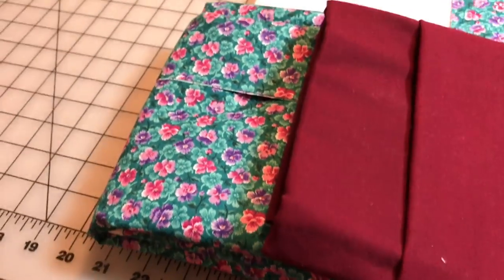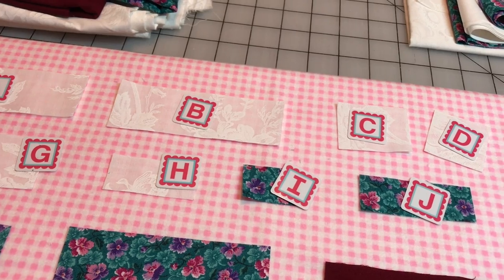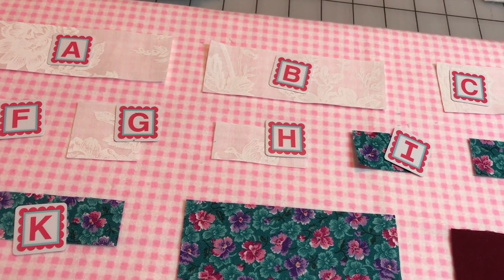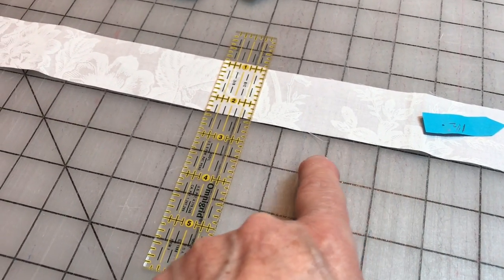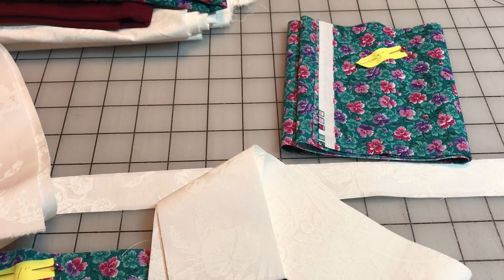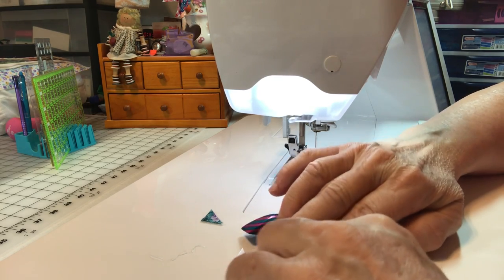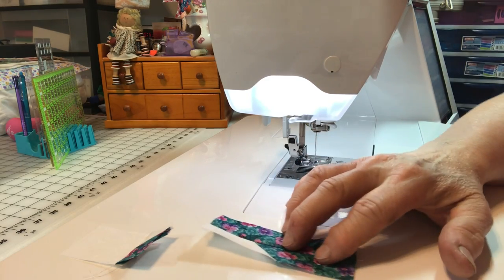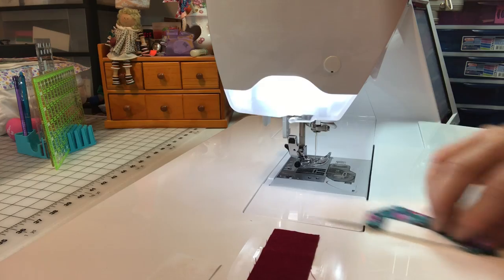Teacup Block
Thank you for joining me in my sewing room.  I will be showing you another block to make for the Bookshelf quilt.  It is one of I don't know how many yet which I will be teaching.  This i   the teacup block.  It is a 6" square.  If you would like to make this kind of quilt then follow along.  If you liked this video, please give it a thumbs up, like and subscribe; don't forget to click on the little bell so you will get notifications when I put up other videos.

Episode 65:  Today's video is the teacup block for the bookshelf quilt.

I have created a FaceBook Page called: kathyskutekreations   If you want to see other things I've created then come on over.  Some of the blocks will be posted on my FaceBook page before the video goes up so you will be able to have a sneak peak in advance.  Also, you can add your own photos of things you've made and show them off.  Bare with me though, because I'm still learning about FaceBook.

Follow my daughter, Sherry, on Instagram.com/sherryscoffeebreak
Also on her YouTube Channel: Which is still new to her.

Follow my granddaughter, Megan, on Instagram.com/rainbow.goldfish.18
Her YouTube Channel.